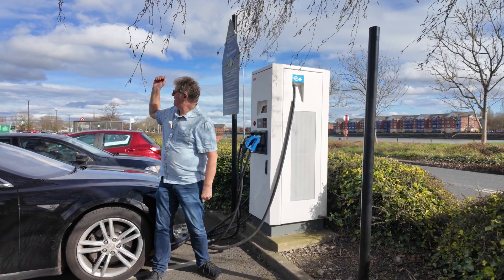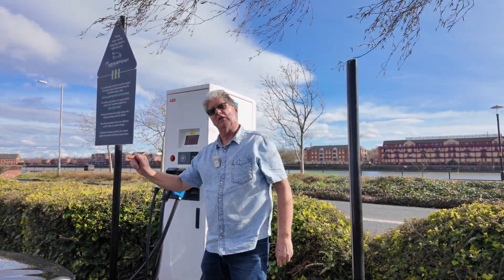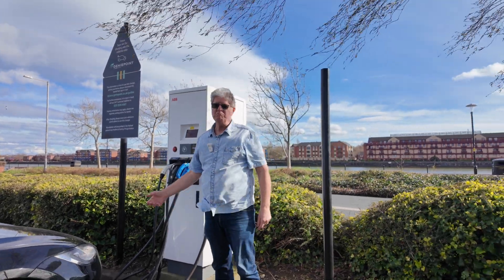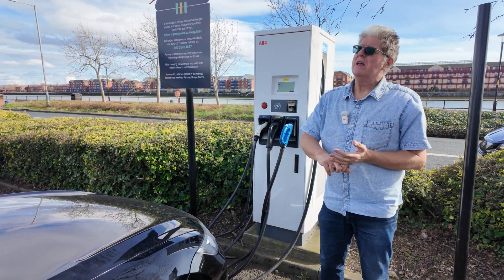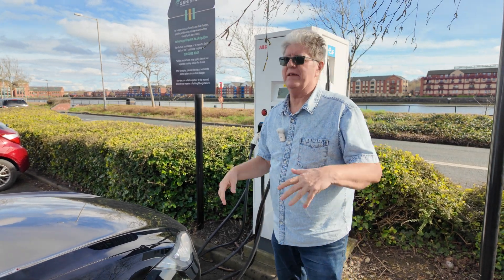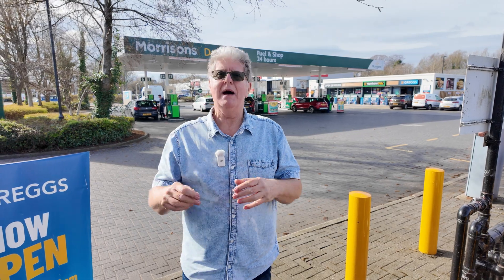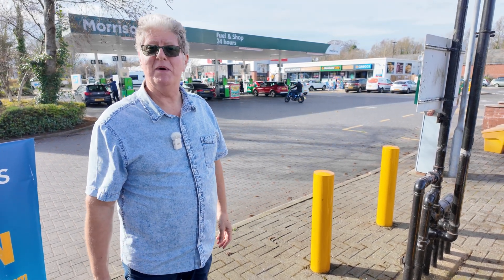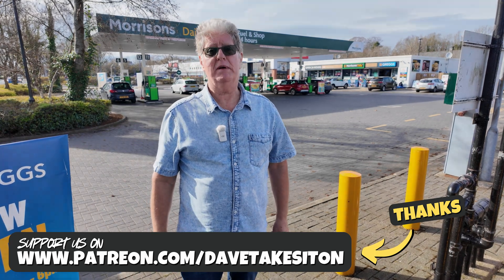Supermarkets Are STILL Getting EV Charging WRONG!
In this video, we're exposing the mistakes supermarkets are still making when it comes to EV charging infrastructure in the UK. As the world shifts towards clean transportation, it's shocking to see retail giants failing to provide adequate and convenient charging solutions for electric vehicle owners. From lack of charging points to inefficient payment systems, we're diving into the common errors that need to be addressed to support the growth of clean transport. Join us as we explore the current state of EV charging in UK supermarkets and discuss what needs to change to make electric vehicles a viable option for everyone.

Legend Plus:
Darren Pain

VIP:
SFJW
richard evans
Alan Depledge
Mr Geoffrey A Peters
P R Jennings
David
UKDiver
mark shaw
Paul Hetherington
Doug Edworthy
Stephen Rail
Brian Evans
Mac McCarthy
Tom Oliver
Shaun C
Marcus
Adam Jackson
Julie Marriott
Brendan McHale
Catrin Hubbarde
Rachael McLoughlin
Stephen Bagwell
Ray Daly
Charles Siddons
Peter Hartland
Barry rathbone Ledsom
Michael W
Stuart Joscelyne
phil rundle
Graham Russell
Jason Herrick
Gary Heavens
Tom Davison

Supporter:
Michael Hainsworth
Alan Henry
John Ham
Malcolm Phillips
Ruairi McElhone
Andy Hamilton
Peter Lawrence
David kramrisch
Nicholas Campbell
Alan Williams
Kim Edwards

YouTube Super Thanks:
geoffpeters8843
brettkemmerer1310
leesmart1971
michaelketley1252
ballathiam9486
esa4aus
stephenappleby7897
cjsa9253
Joe-lb8qn
rayd332
StanDMan01
Mora41
68smurfin
1973Hog
mortenvollaug6530
pdrpdrvolvo
PWStableford
rectusmh
TomAtkins1912
colinharvey1049